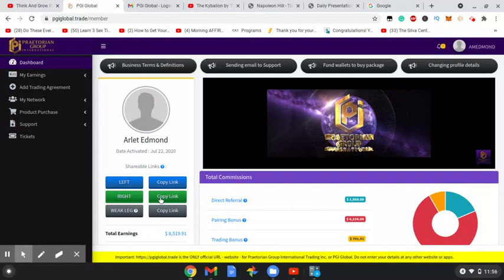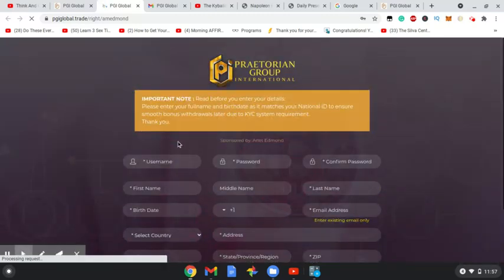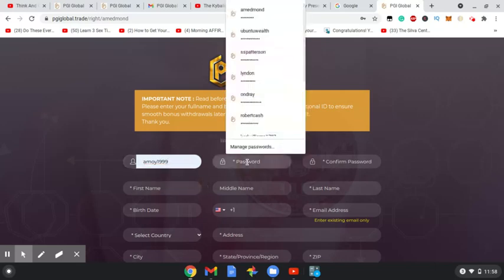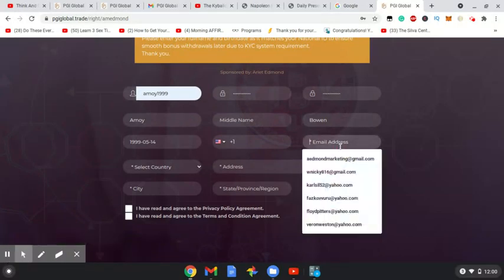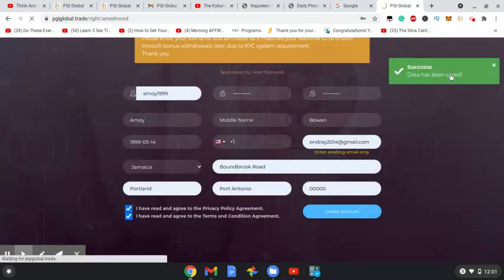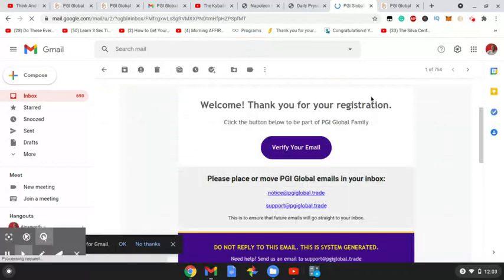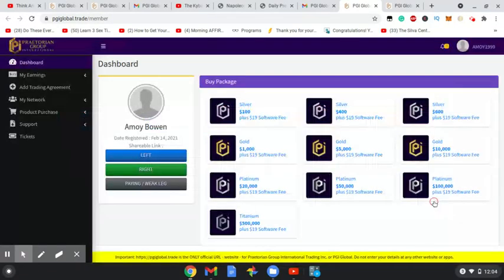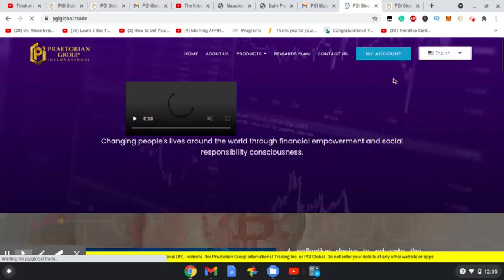How To Register For PGI - Getting Started Tutorial Step 1...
I have decided to go all-in with PGI because I believe it can help me achieve my goal of helping 100 persons earn $1000 USD per month before March 31, 2021

Ainsworth Edmond/ Visionary Entrepreneur
Questions call/ text/ email be sure to put ‘questions for Ainsworth' in the subject line